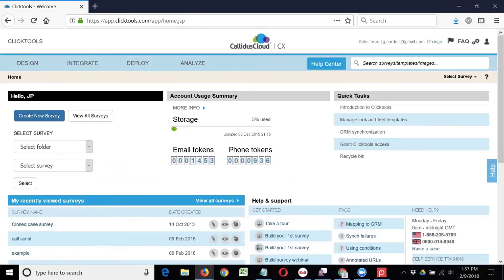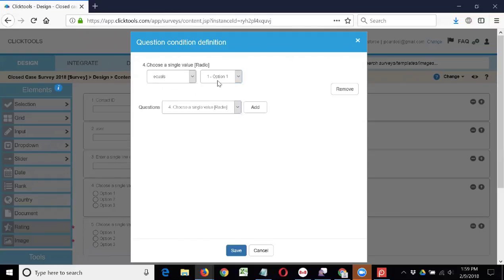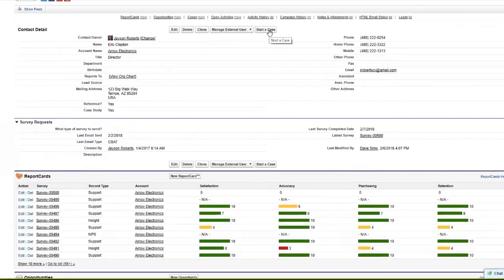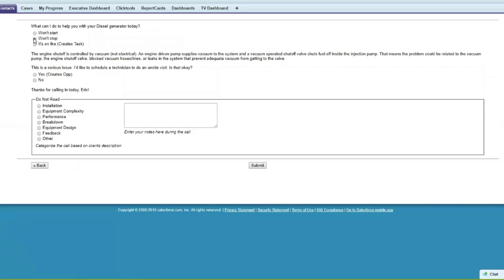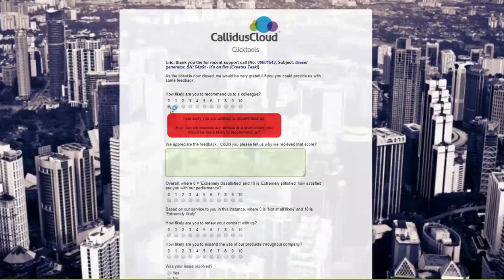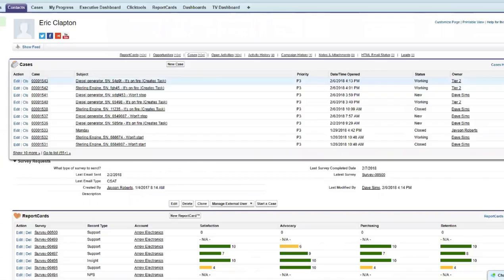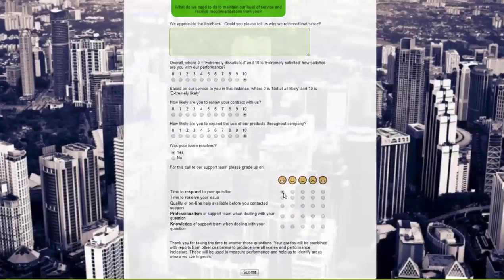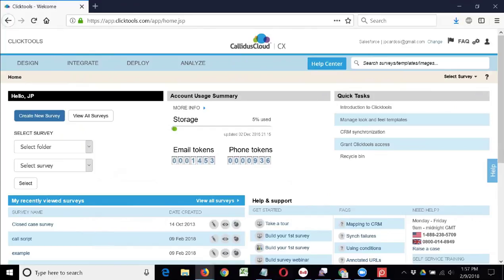Clicktools - Customer Feedback Integrated with CRM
This is a product demo of Clicktools for Customer Service and Support.